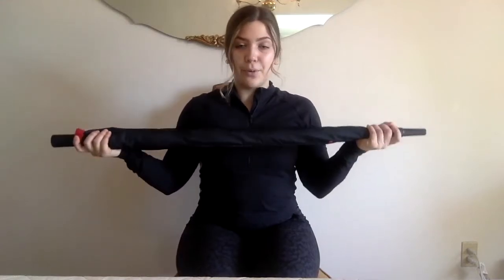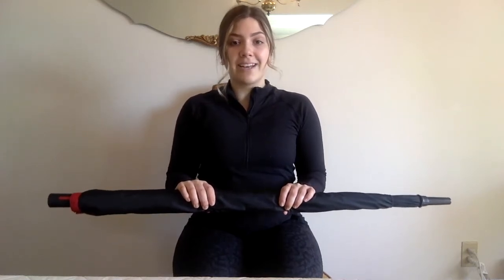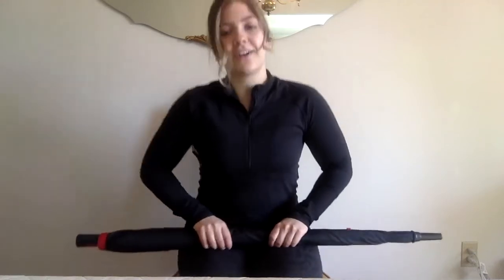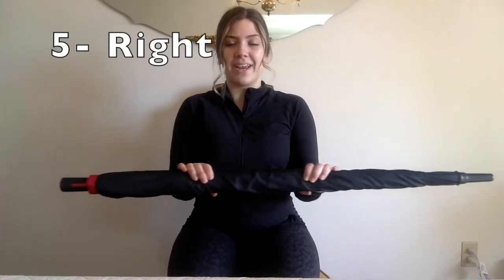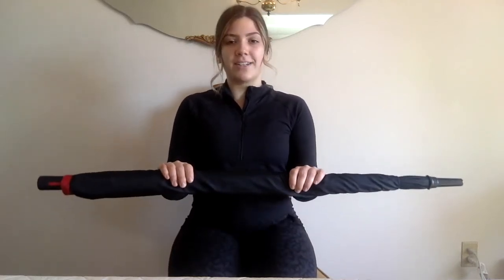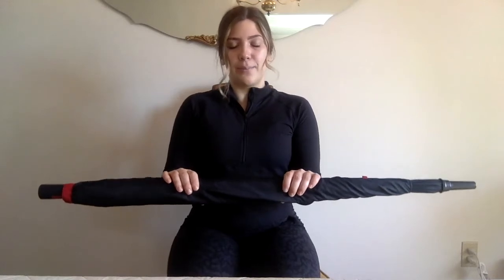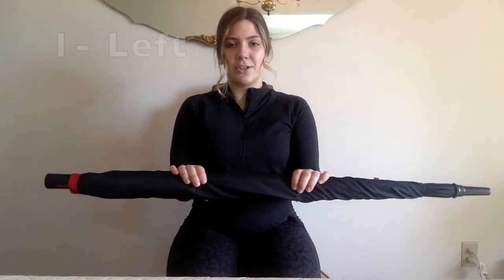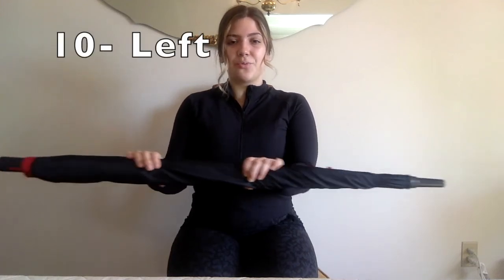Umbrella Slide- Moderate Mobility Exercise Video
Hi Everyone! Welcome to the ’Umbrella Slide’ exercise video! This video is one of four included in the moderate mobility exercise playlist that can be found on this channel.

To complete this exercise at home, will need:
- A long umbrella OR
- A walking cane OR
- Any object of similar shape

Please make sure to complete a proper warm up prior to beginning any exercise videos- there is one located on the channel!